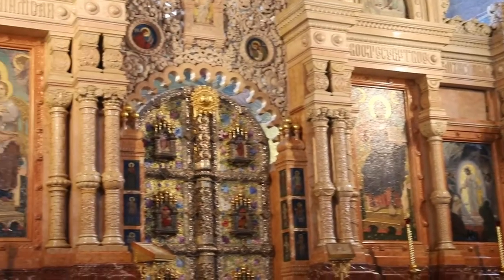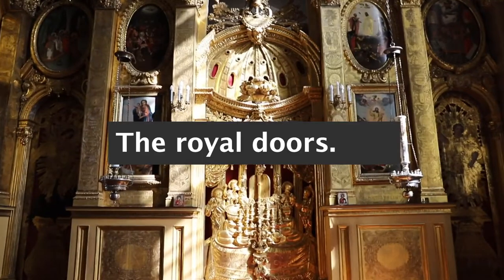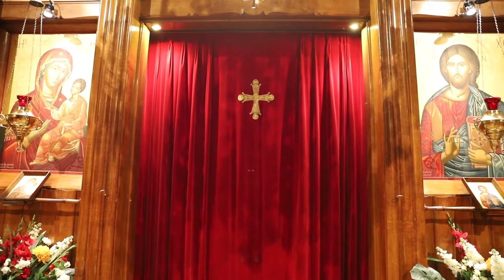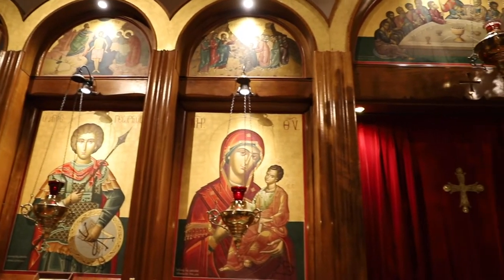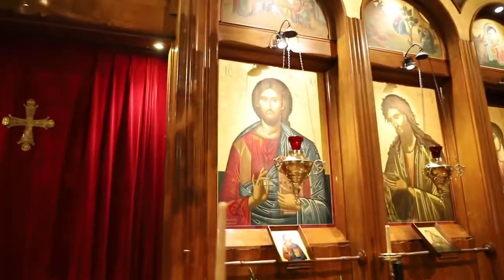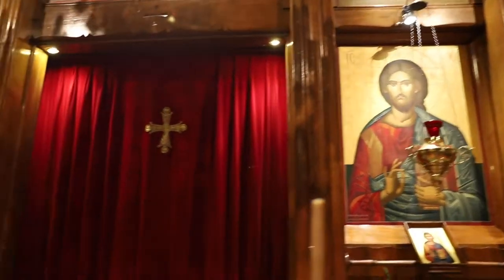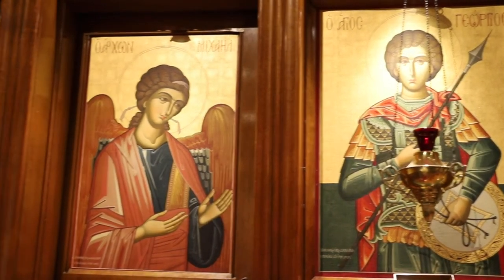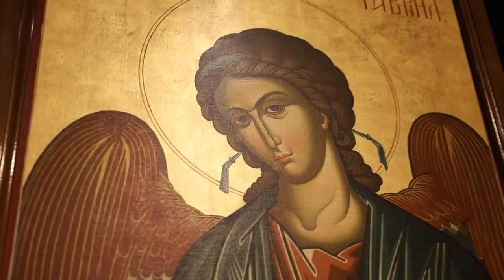Iconostasi Explained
There's a rhyme and reason behind the set up of the iconostasi at the front of the church.